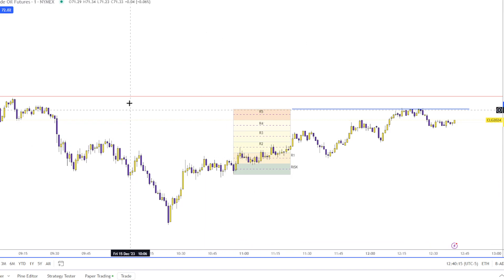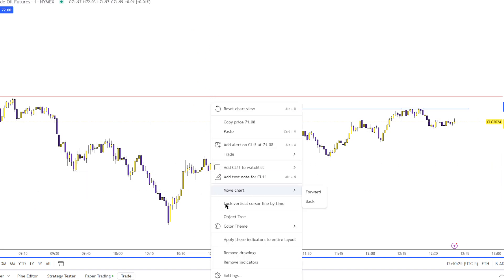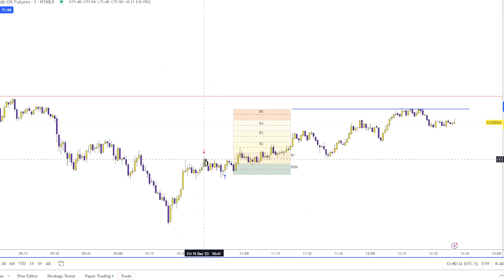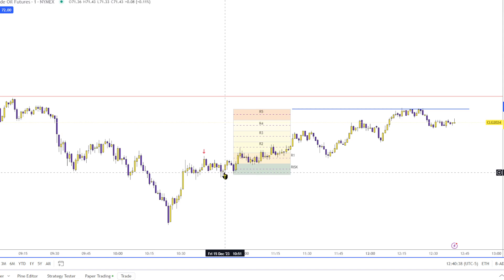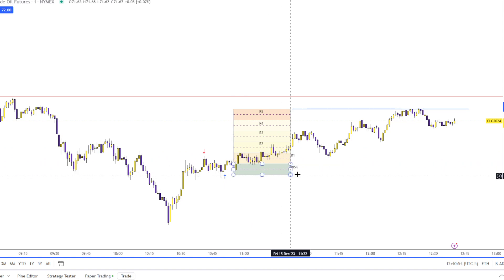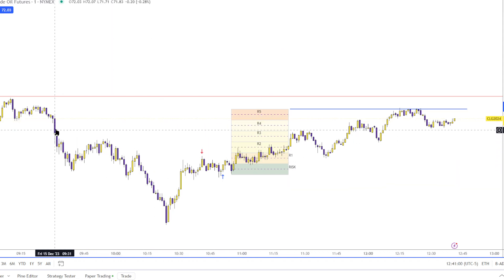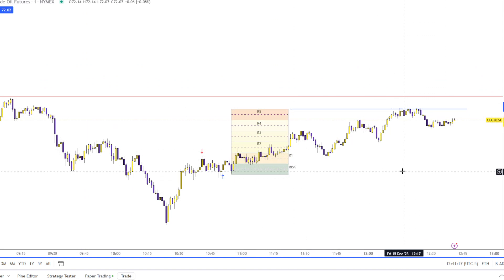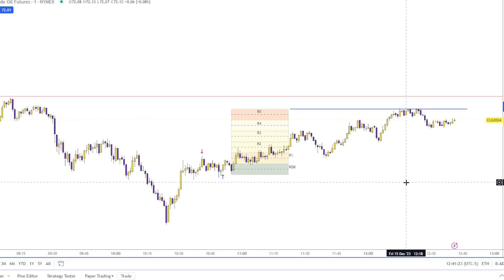2023 12 15 10 40 12 R5 OIL TRADE SO FAR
This is a trade i gave this morning before leaving for the day. Just a quick follow up on tthe levels hit so far.